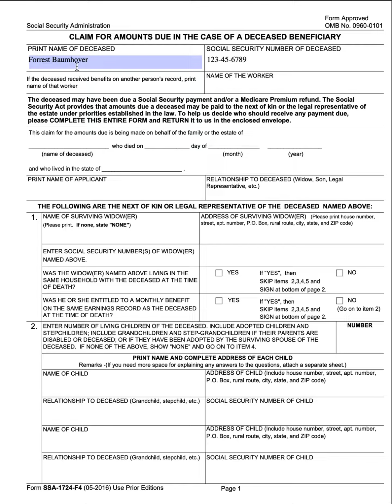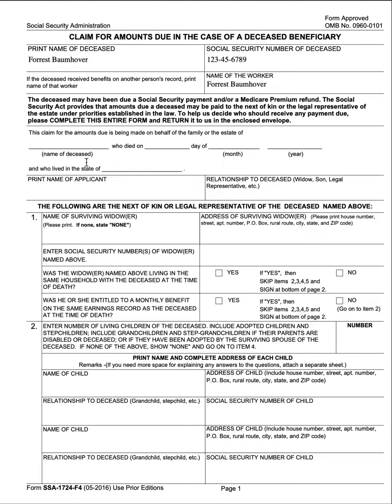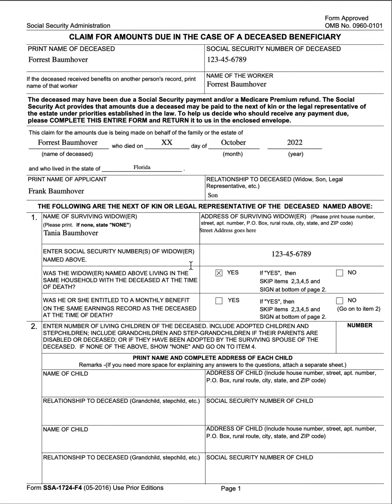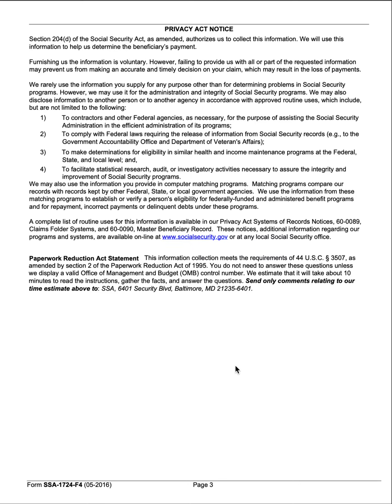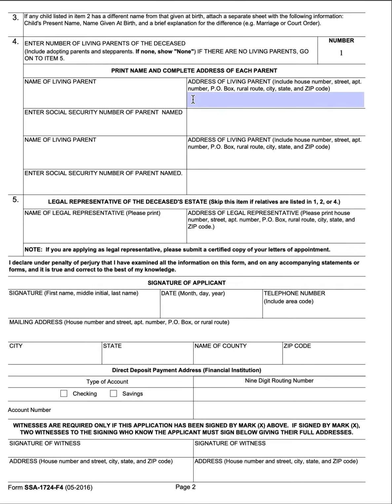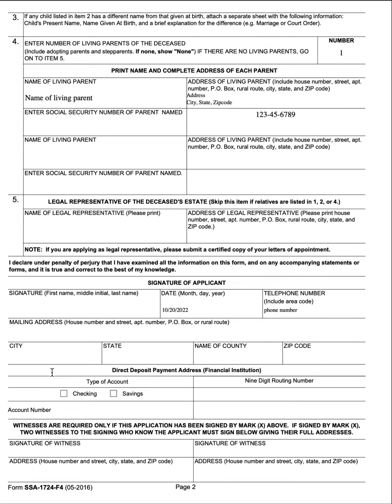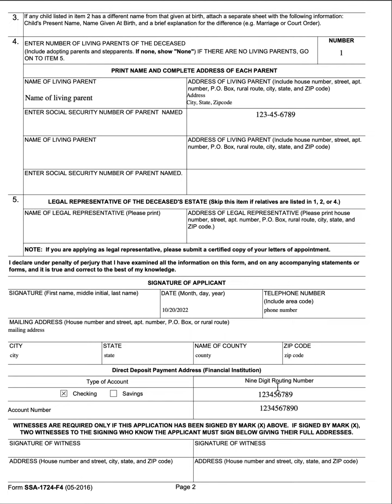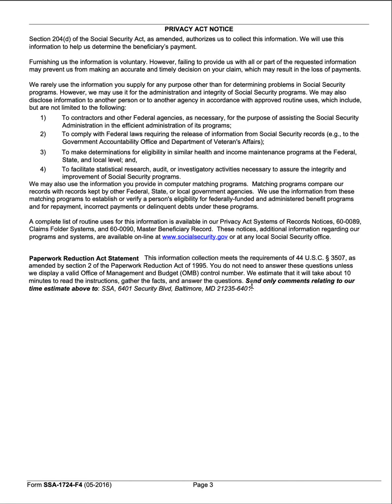Form SSA 1724 Walkthrough ARCHIVED COPY - READ COMMENTS ONLY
This is an older copy of the video we produced on Form SSA-1724. If you came to this video from another link, I apologize for the inconvenience.

Please feel free to review the comments to see if any of them are of benefit to you. To watch the most up to date version of this video, please check out this link instead